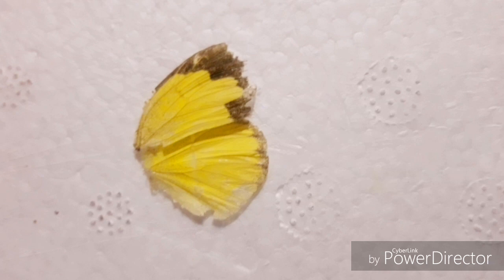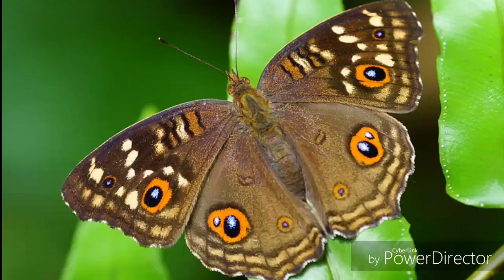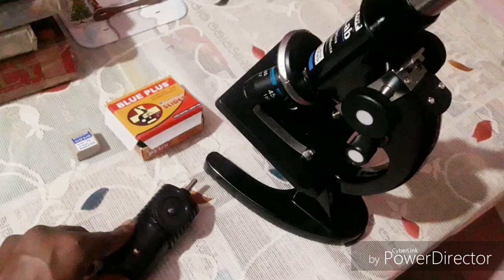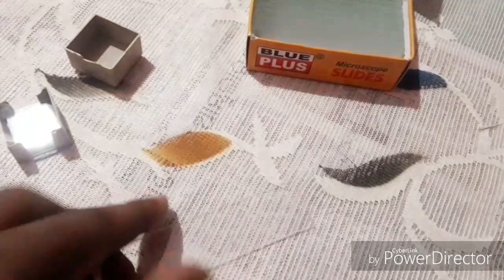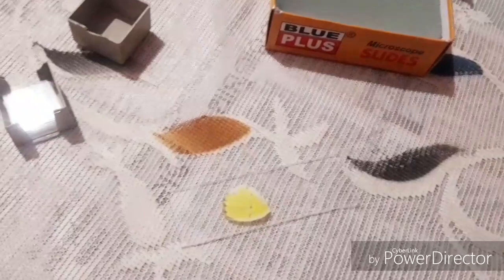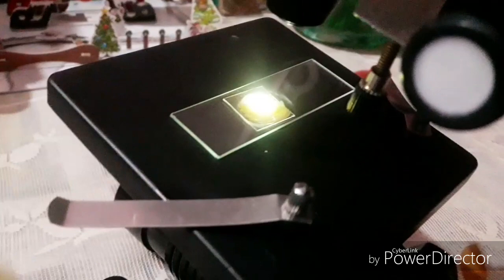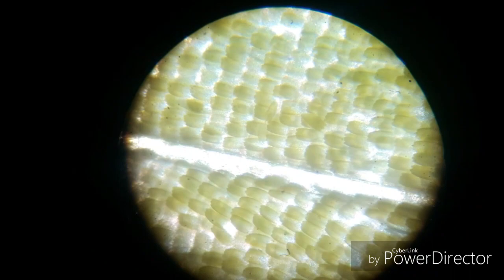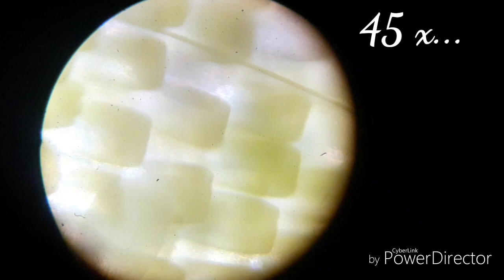Butterfly scales under microscope-an easy and interesting experiment.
Butterflies are one of the finest creations of God...

Enjoy the beauty of nature with me
Get into the deepest secrets of nature
More interesting experiment and videos are coming up.
Love nature and do for it